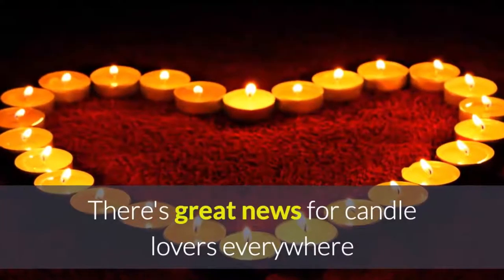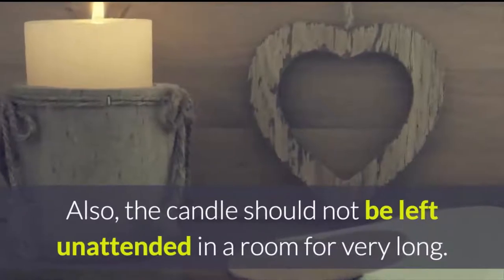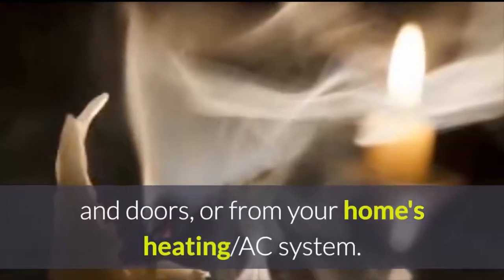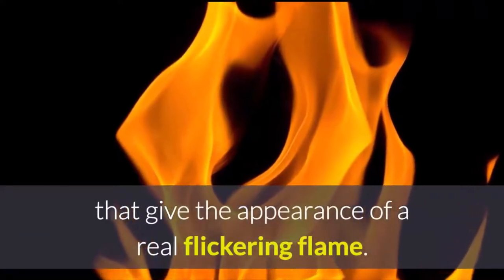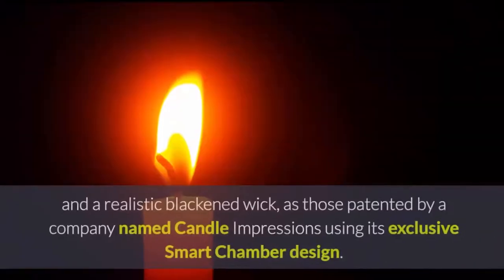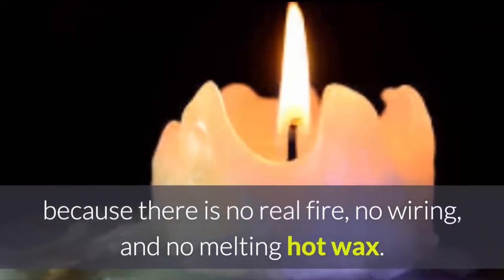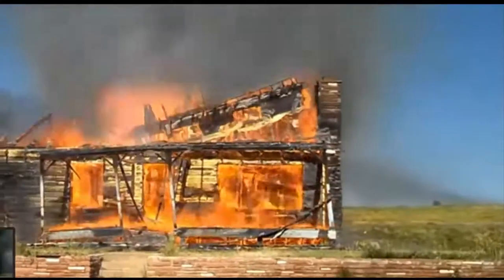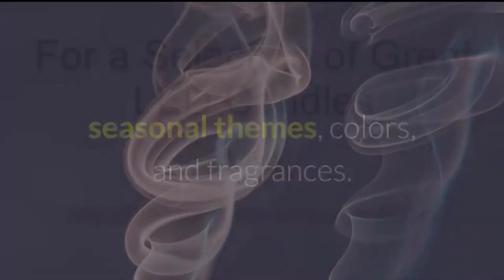Flameless Candles - Battery Operated LED Candles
Learn why flameless candles are becoming so popular and how you can decorate your home with these amazingly safe candle alternatives

If you're a candle lover, you might tire of having to follow all the necessary safety rules each time you want to burn your favorite candle. Flameless candles solve this problem while adding just as much beauty and elegance to your home. They look real, but do not impose the hazards of real burning candles.

When burning real candles, you must be careful not to place the candle on certain types of surfaces, particularly wood or cloth. Also, the candle should not be left unattended in a room for very long. Real candles can be dangerous around small children and pets, and they can catch fire if the wax and wick are not cared for properly. Also with real candles, you must be concerned with air drafts from windows and doors, or from your home's heating/air system. With flameless LED candles, you can enjoy the beauty of candles without all these worries.

What are Flameless Candles?

Flameless candles are candles that are battery-operated and created with special electronic features that give the appearance of a real flickering flame. Special LED bulbs are used to create the look and feel of a real burning wax candle. Though there are many types and styles of flameless candles, probably the most sought after are those with a sealed wax top and a realistic blackened wick, as those patented by a company named Candle Impressions using its exclusive Smart Chamber design. These use fine wax and fragrances to achieve the same effects of real scented candles.

Flameless Candles and Safety

With flameless candles, safety issues are non-existent because there is no real fire, no wiring, and no melting hot wax. Many apartment buildings, business offices, and rental homes have strict rules about burning candles due to fire code regulations. Flameless candles provide a wonderful alternative to real candles without being a potential fire hazard and/or violating the fire codes where you live or work.

Decor Uses for Flameless Candles

Flameless candles often decorate homes for the holidays or during any season - spring, summer, fall, or winter. There are many styles of battery-operated candles with holiday themes, seasonal themes, colors, and fragrances. Flameless candles can be used to decorate for parties, weddings, or other special events. They also make fabulous gifts for birthdays, Christmas, anniversaries, Mother's Day, Valentine's Day, and other occasions.

The candles are available in many shapes and sizes such as round, swirl, heart, and carved designs. They can come with their own wall sconces or outdoor fixtures with no worry of the wind blowing out the candlelight. Using flameless candles in wall sconces or for outdoor lighting eliminates the need for wiring as well.

Battery-operated candles come in various pillar styles such as round (short and tall) or square. There are even fun flameless candles for kids, which make terrific night-lights!

You can find a variety of flameless LED candles online. Replace your real candles with these soothing alternative candles, and add worry-free decoration and beauty to your home!